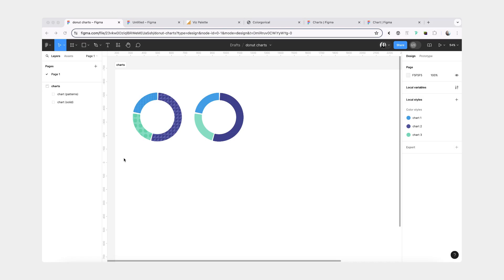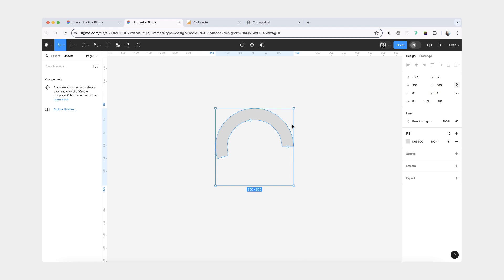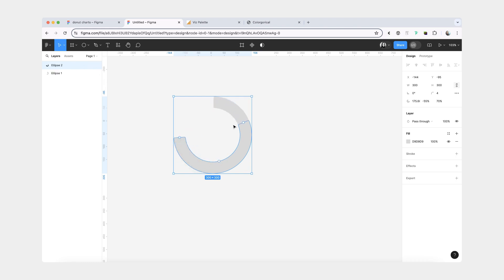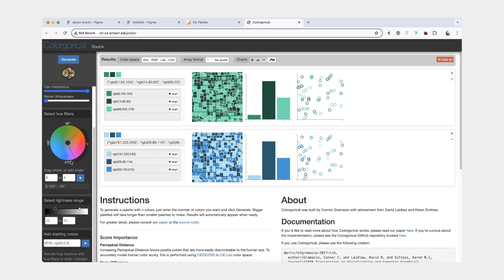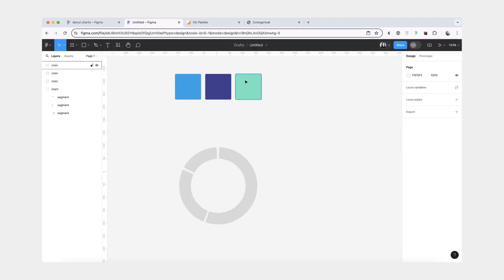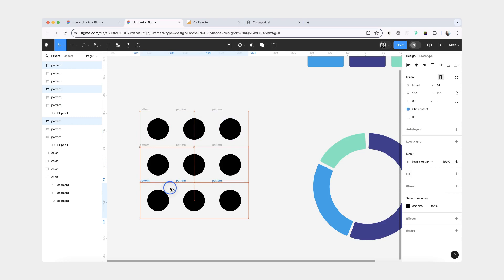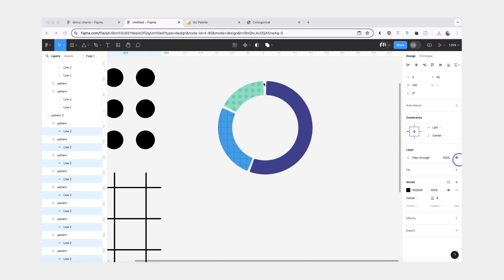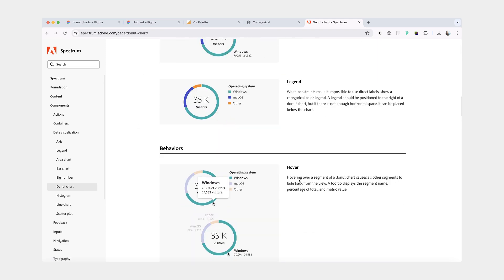Donut charts / Figma tutorial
technical and ux tips for making a donut (or pie!) chart in figma.

00:23 creating a chart structure with ellipses
02:50 picking accessible colors
05:17 adding patterns to chart styles
07:29 wrapping up